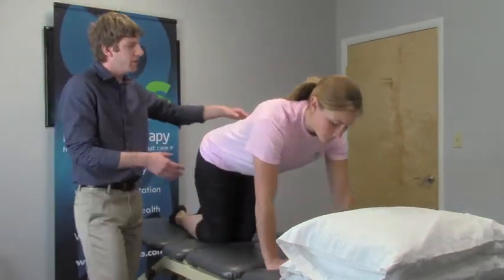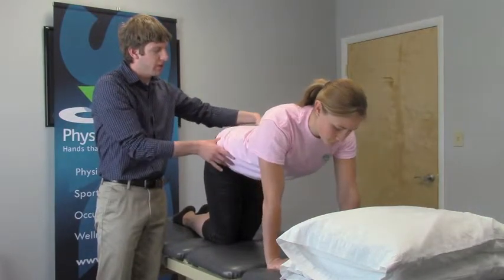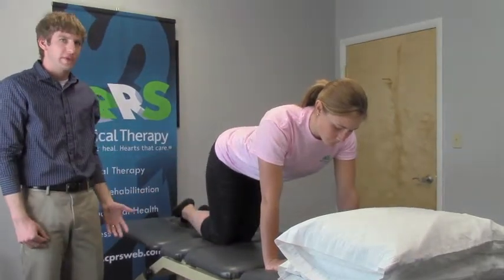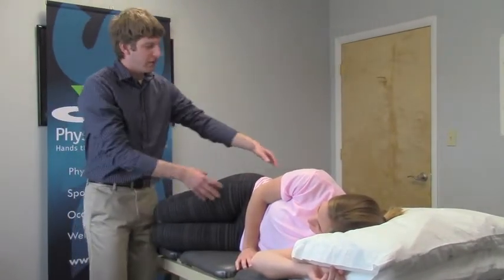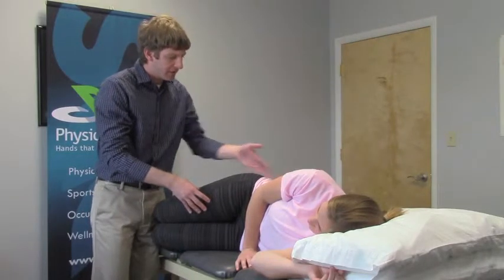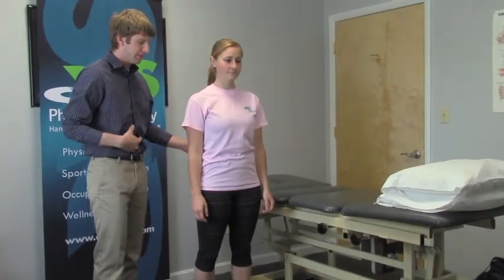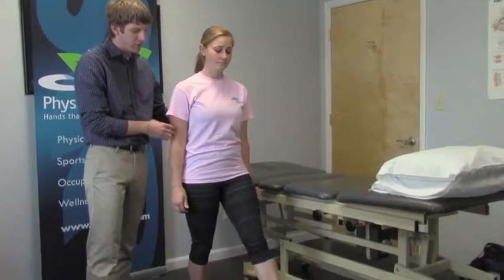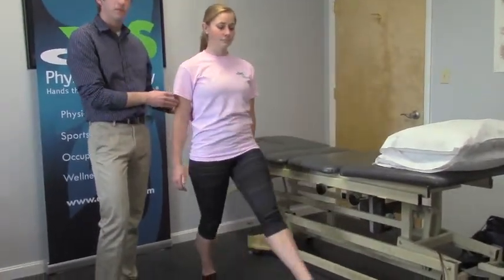General exercises for Hip Strengthening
Hip strengthening is so important to have and maintain! Check out these 3 simple exercises you can do at home to alleviate pain and prevent future injuries.